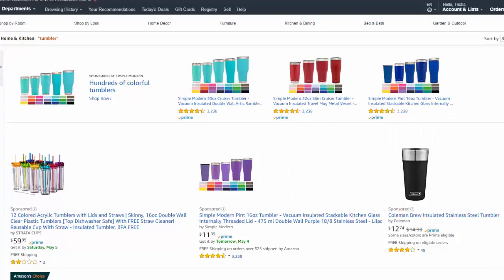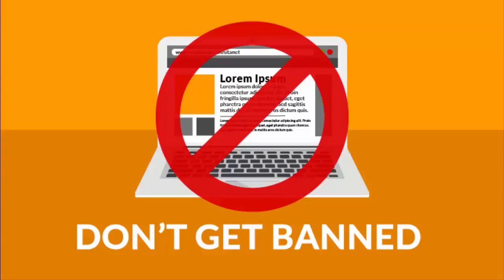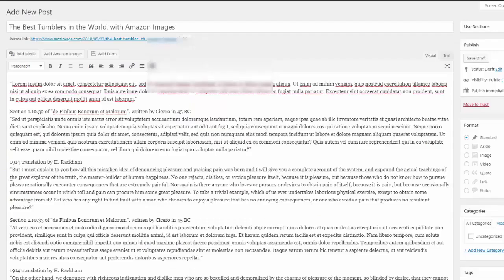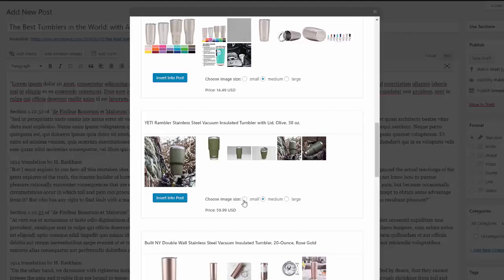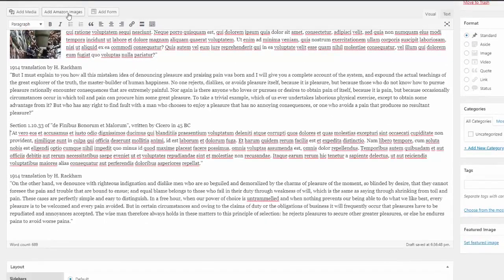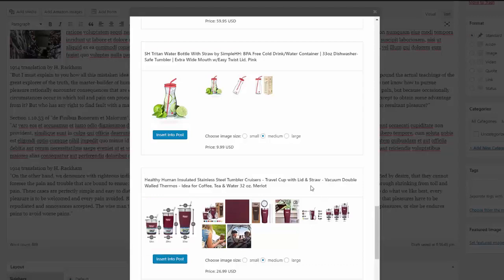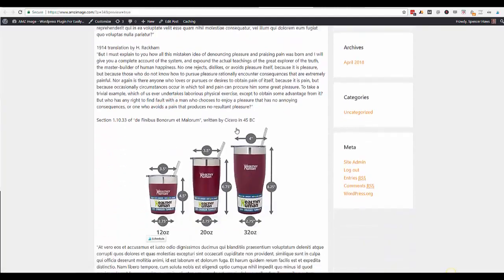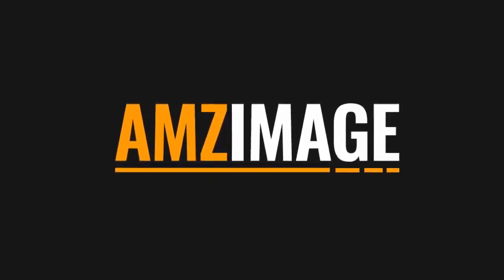AMZ Image I Insert Amazon images in WordPress quickly, boosting conversions and ensuring compliance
TL;DR